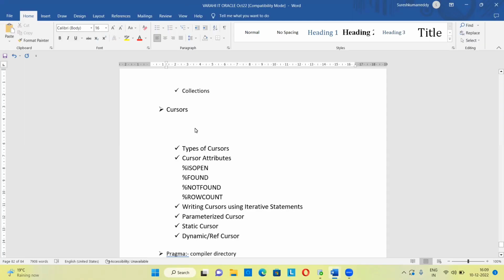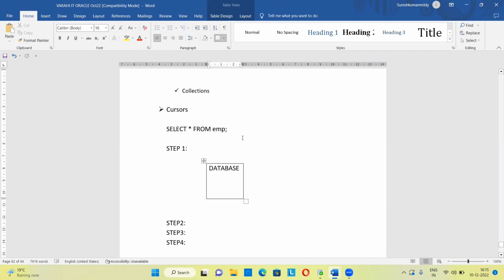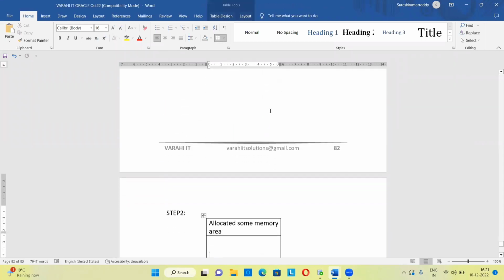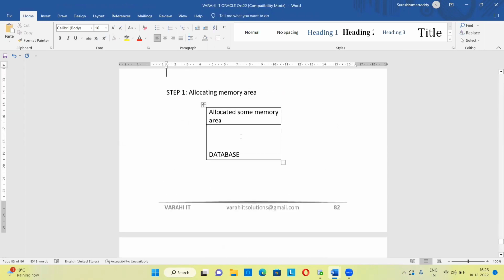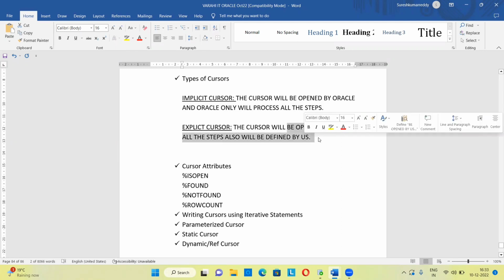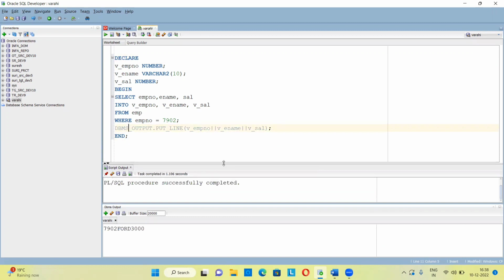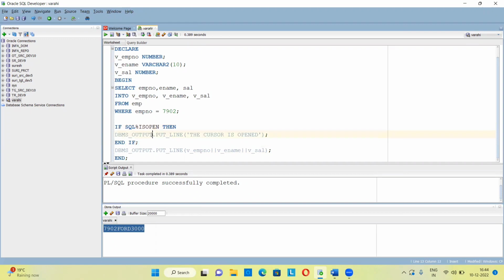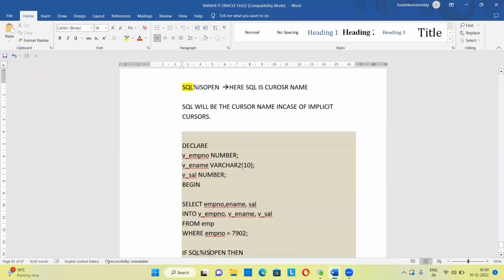PLSQL Cursors Session - 1| Implicit Cursor | Explicit Cursor | VARAHI IT